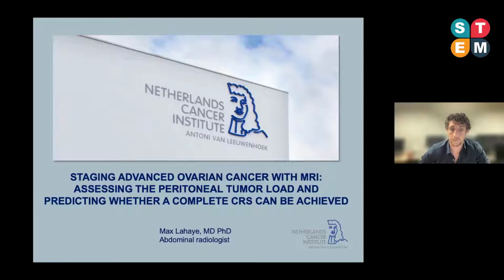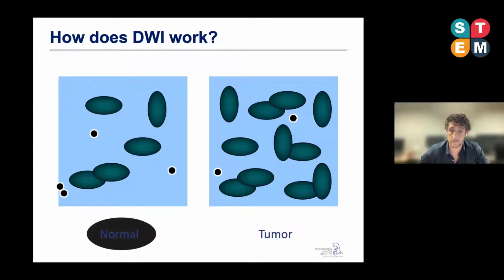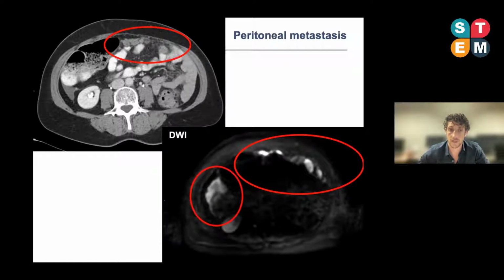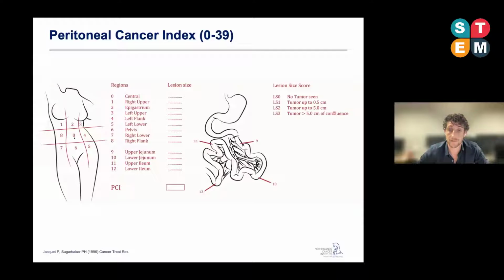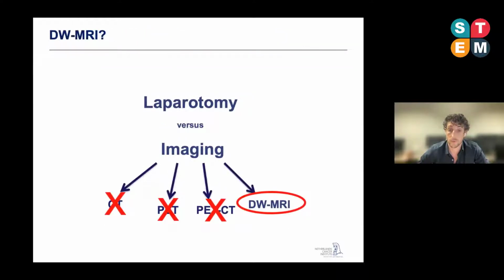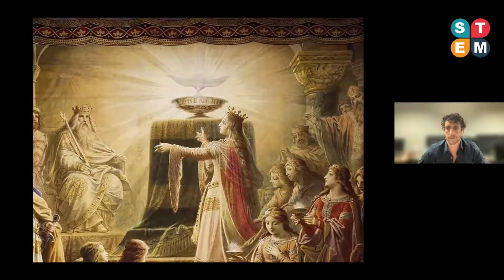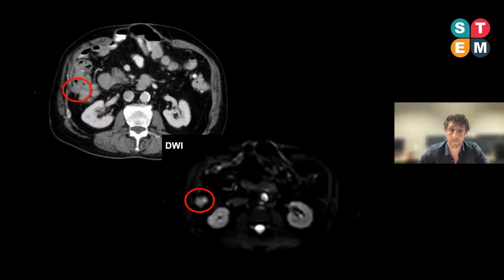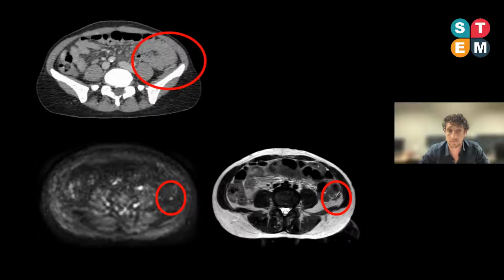Dr. Max J. Lahaye | Online Summit on Gynecology and Women Health| Aug 12th, 2021| STEM Conferences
Join Us For Online GWH-2021 Summit! (STEM Conferences)

Gynecology and Women Health (GWH-2021) Online Summit is an international platform for scholars, researchers and practitioners to discuss interdisciplinary research and practices in the fields of Semi Conductors (GWH-2021).

Hear the very latest in opening and closing keynotes, an array of insightful breakout sessions featuring young researcher stories, and engage with experts to get your questions answered live.

Enhance your research innovations by learning from inspiring presentations by remarkable speakers across the world joining the conference.